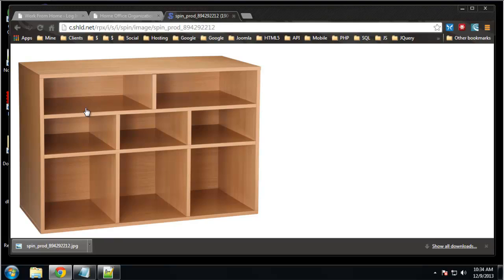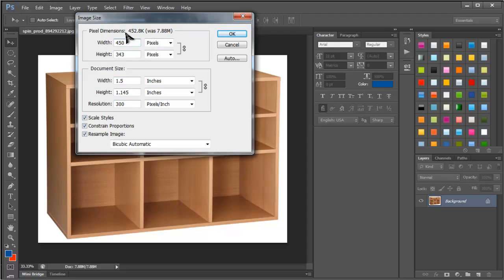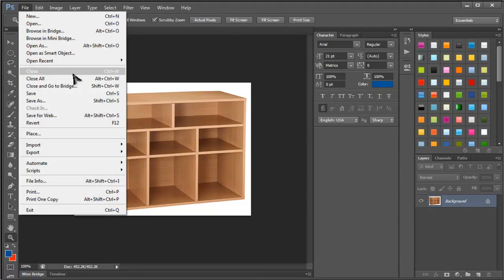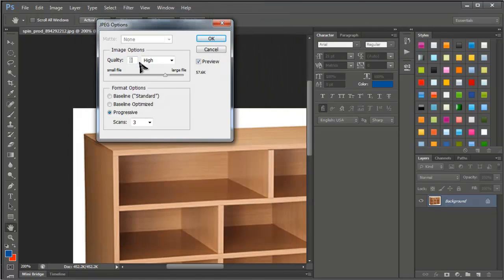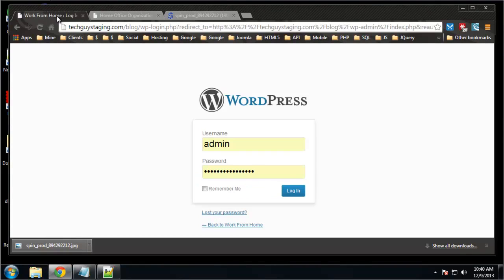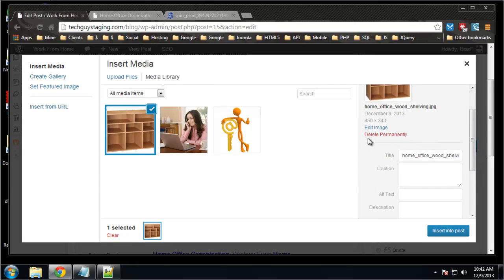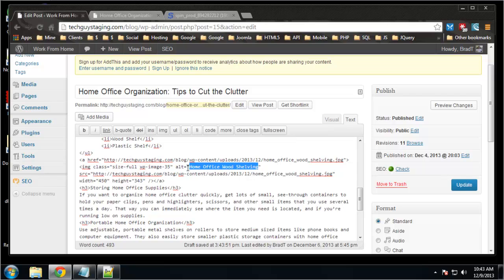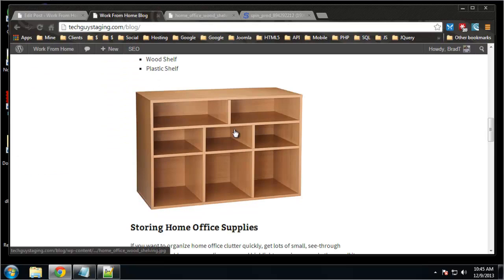Cours 17 Image Optimization